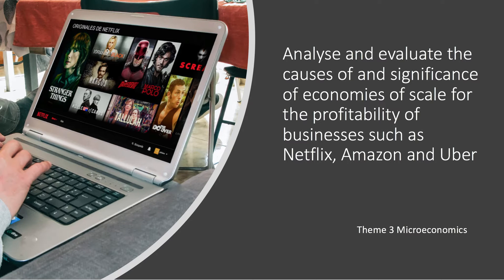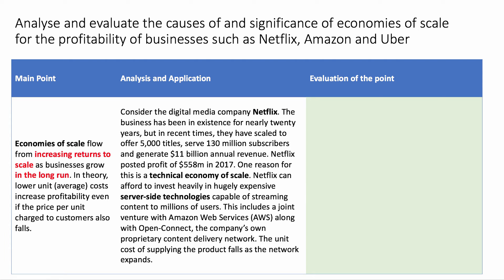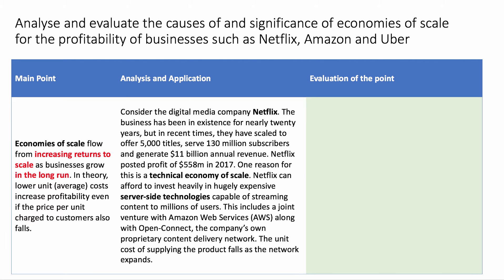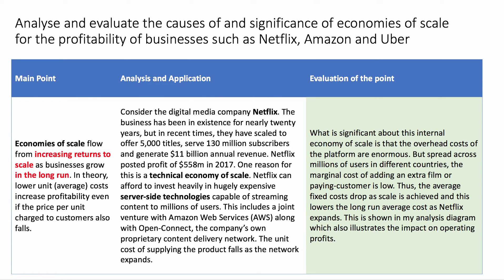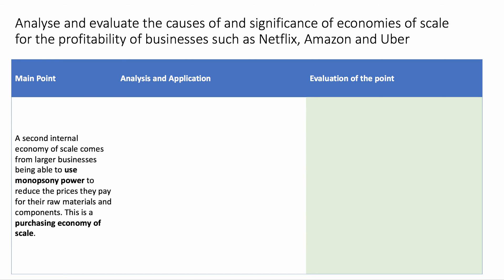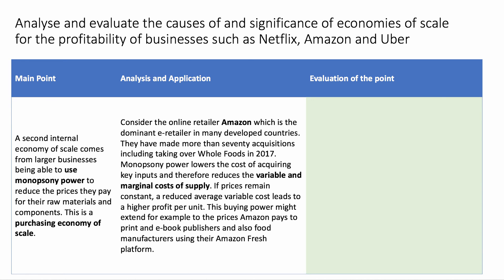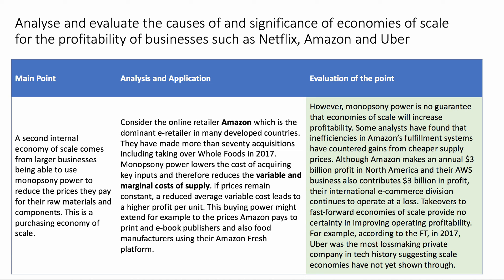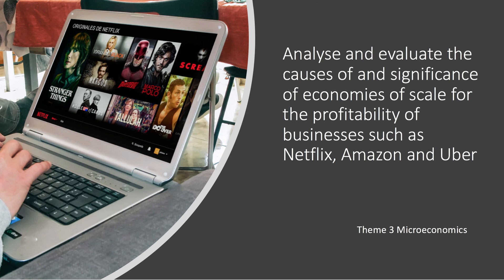Economies of Scale and Profits (Theme 3 Micro)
​Here is a suggested answer to this question: "Analyse and evaluate the causes of and significance of economies of scale for the profitability of businesses such as Netflix, Amazon and Uber.